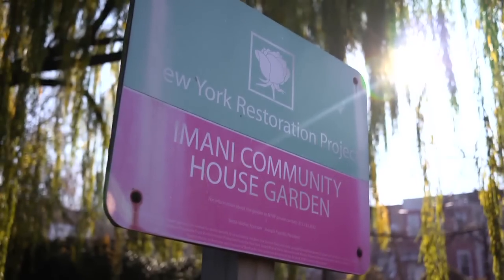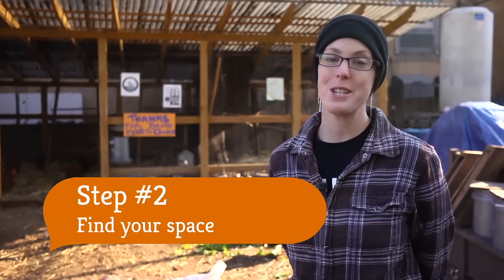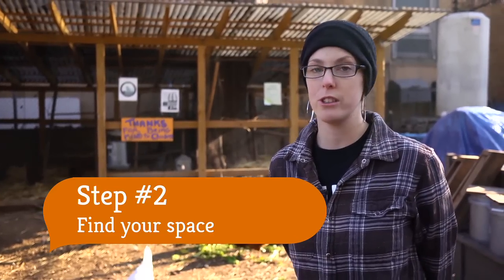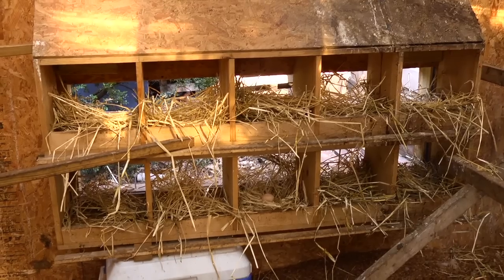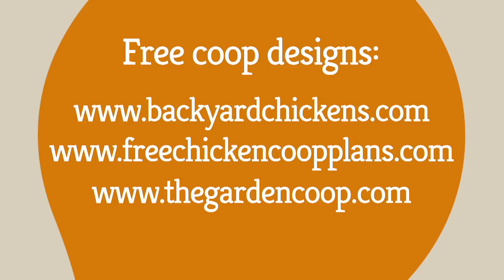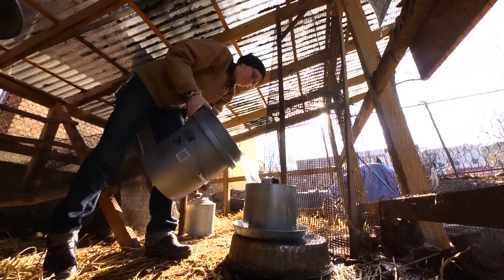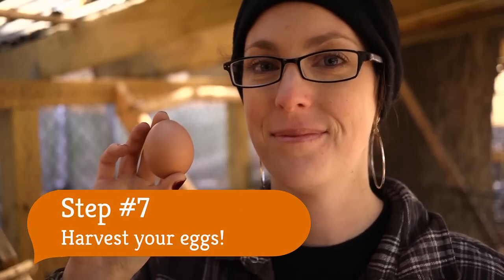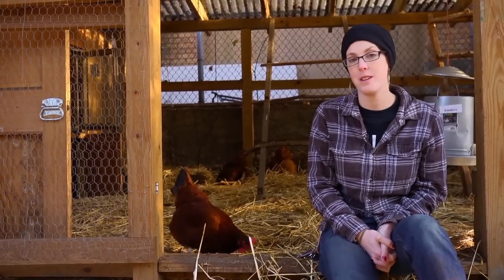ioby: How to Raise Urban Chickens w/ BK Farmyards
Learn how to keep urban chickens with Bee Ayer from BK Farmyards. Thanks to Good Eye Video for producing the video and thanks to Bee for sharing her expertise and being first in the series of how-to videos.